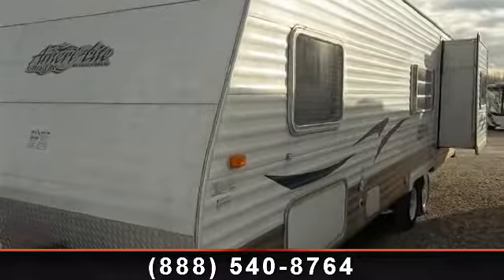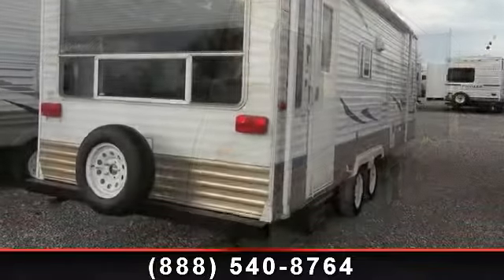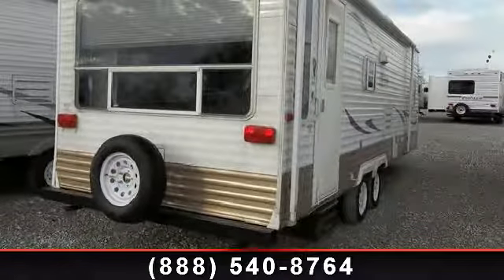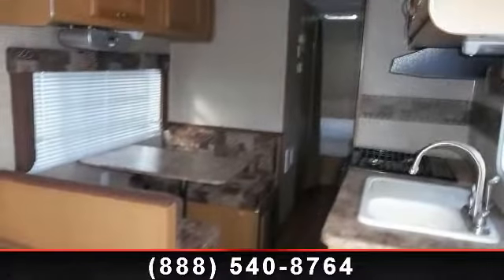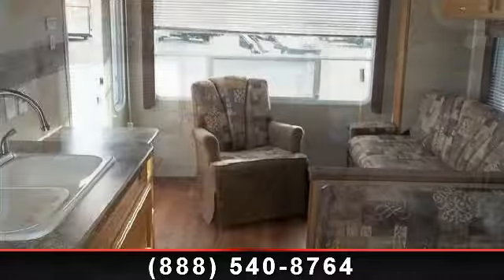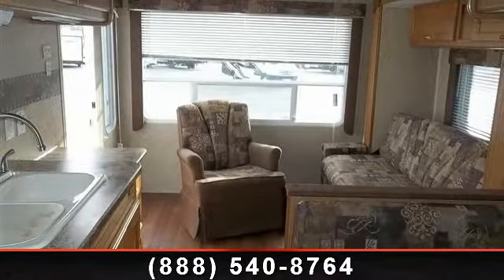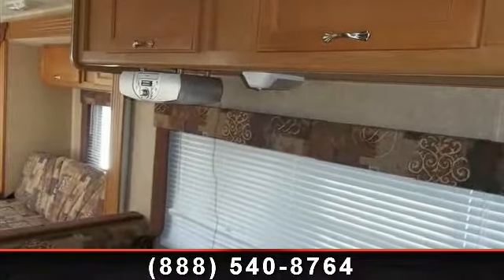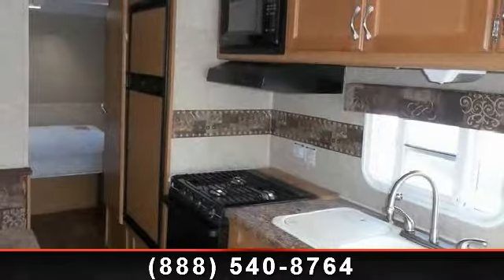2008 AMERI LITE Amerilite - Camping World of NW Arkansas -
Travel in style with this 2008 AMERI LITE Amerilite Array.  Whether you are planning on vacationing, adventuring or just relaxing, this Travel Trailer does it all. This unit is perfect for those looking to maximize fuel efficiency but maintain all of the conveniences of a well appointed, feature-packed RV. An adventure awaits. Let us put you in the right RV for your family. .